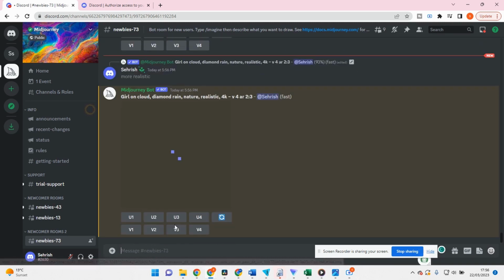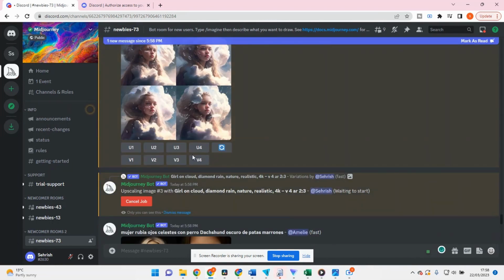Mid-journey AI Art Explained! - What Does it Take to Create an Art Piece?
In this video, we will explore the fascinating world of AI art and take a closer look at what happens during the mid-journey of creating an AI-generated artwork.

AI art is a unique and rapidly evolving field that combines cutting-edge technology with artistic creativity. At the heart of this process is the use of machine learning algorithms, which enable computers to learn from vast amounts of data and create unique, original artworks based on that knowledge.

During the mid-journey of creating an AI-generated artwork, the computer has already been trained on a vast dataset and has generated a basic composition or image. At this point, the artist takes over and starts to refine the work. They may adjust the color palette, add or remove elements, or manipulate the image in other ways to achieve their desired result.

One of the most exciting things about AI art is the way it allows artists to collaborate with machines to create something truly unique and innovative. By combining human creativity and intuition with the power of machine learning, artists are able to push the boundaries of what is possible in the world of art and create works that were once unimaginable.

Whether you're an artist or simply interested in the fascinating world of AI, this video is sure to provide a fascinating glimpse into the mid-journey of AI art and the creative process behind it. So join us as we explore this exciting and rapidly evolving field!

Chapters:
00:00 Introduction
00:25 What is Midjourney AI?
01:02 How does Midjourney AI work?
03:20 Examples of Midjourney AI Art
04:02 Future of Midjourney AI Art
04:30 Conclusion